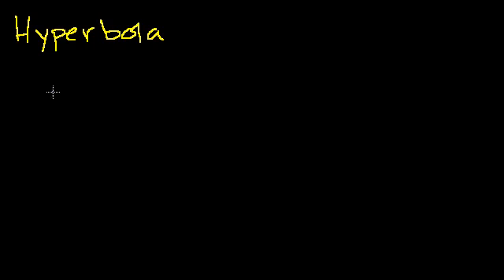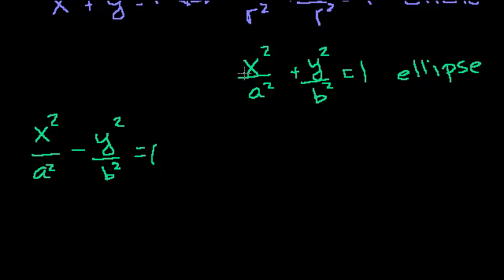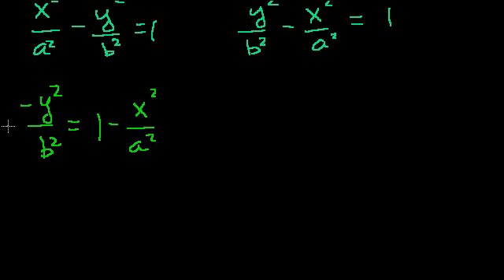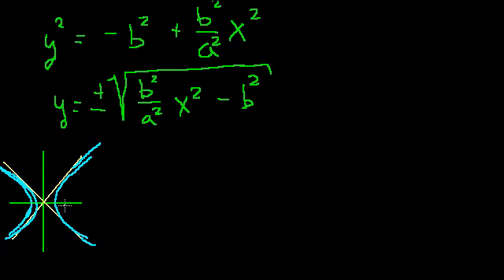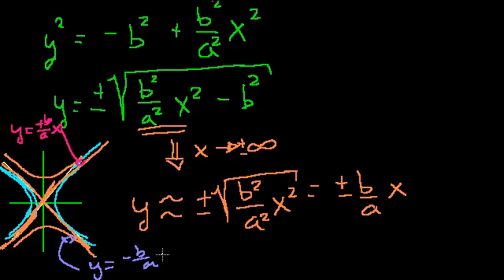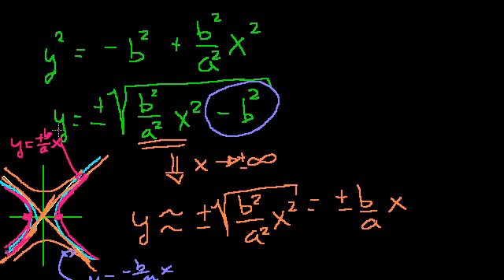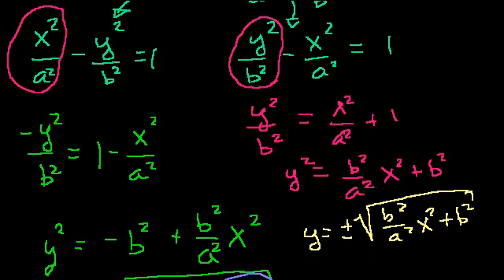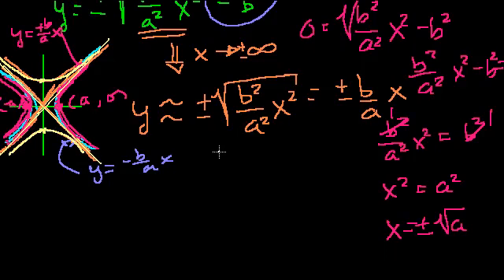Conic Sections Intro to Hyperbolas